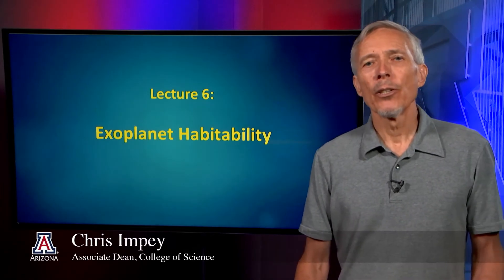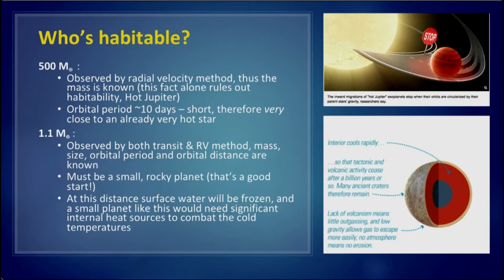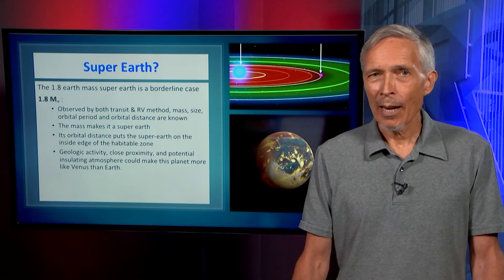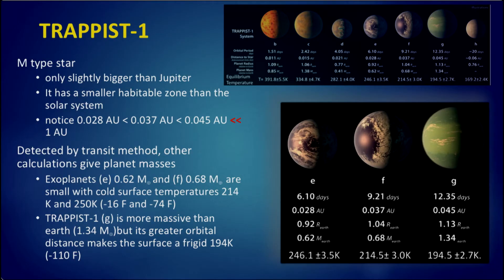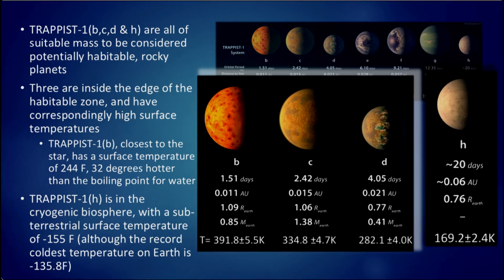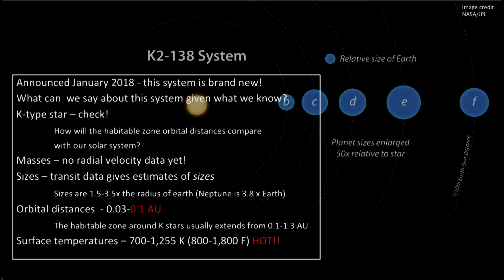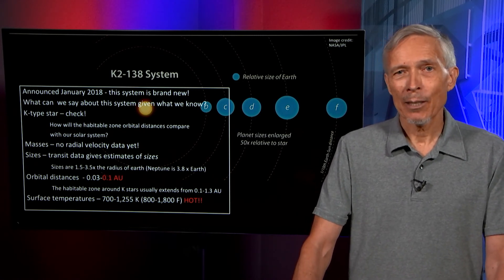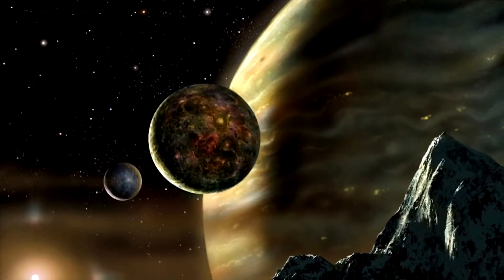Exoplanet Habitability | Astrobiology Course 3.6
Learn the foundations of astrobiology from Professor Impey, a University Distinguished Professor of Astronomy at the University of Arizona, with our Astrobiology: Exploring Other Worlds course here on YouTube. This video is part of module 3, Habitability.

Want to take the free course from start to finish, including assignments and quizzes to help your learning?